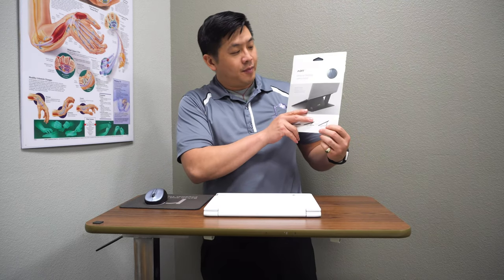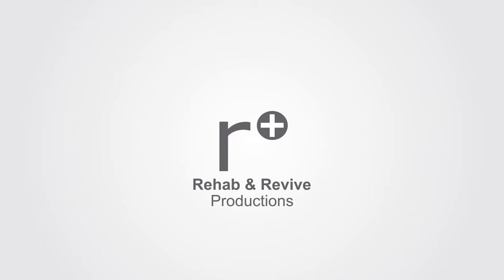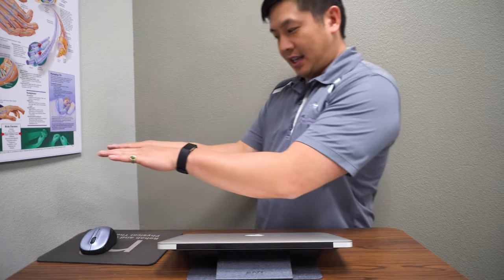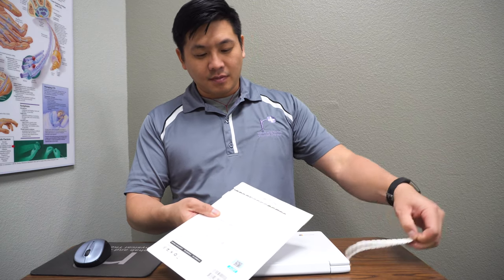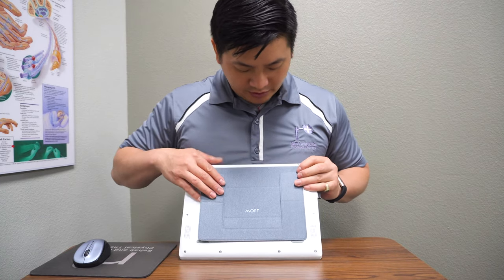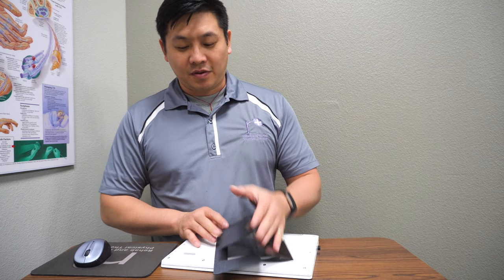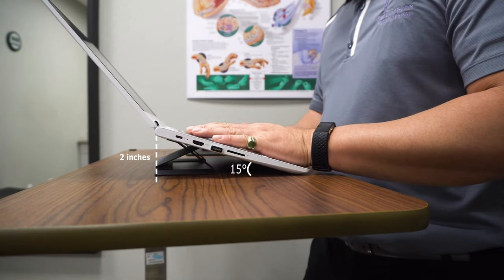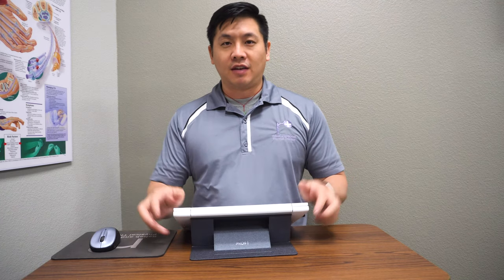The ONLY Laptop Stand Our Physical Therapist Will Use | Best Portable Laptop Stand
One of the biggest challenges of using a laptop is the limitations of the mouse and keyboard. You can't adjust your keyboard location without moving the entire computer. And carrying around a big stand for your laptop can be so cumbersome and annoying.

The laptop stand by Moft is one of Dr. Lin's all-time favorite products. It has multiple height options and it flattens against your laptop for easy transport! Check out Dr. Lin's review of this product!

Visit Us!
14661 Myford Rd. Suite C
Tustin CA